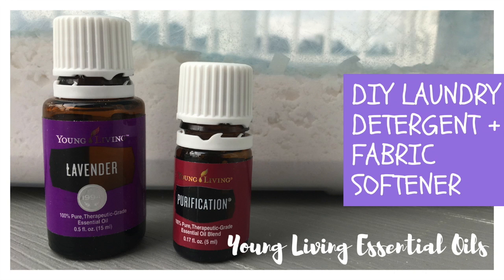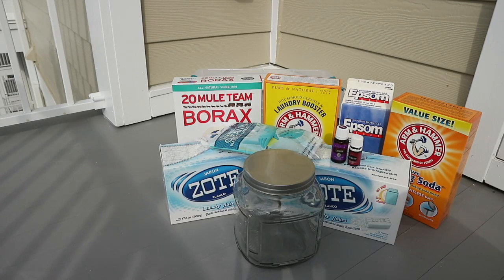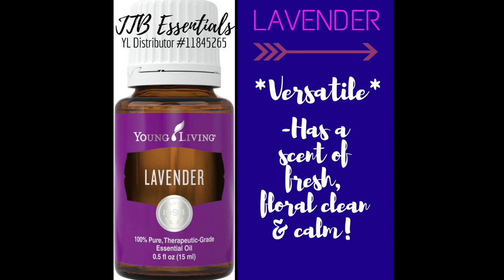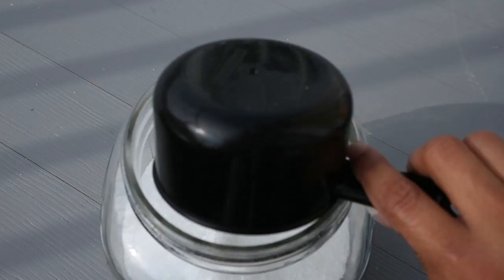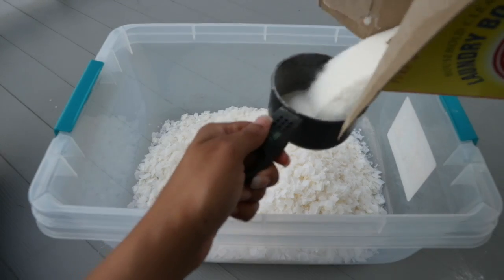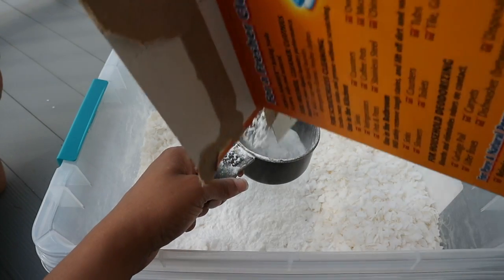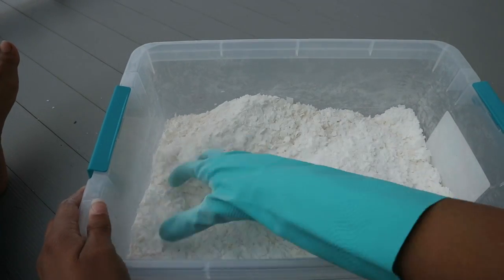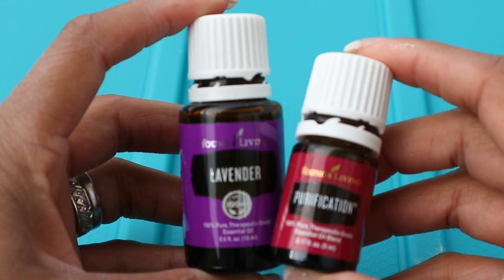DIY - Young Living Essential Oils -Laundry Detergent + Fabric Softener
Hey guys! Today I'm bringing you a DIY! I'm going to show you how you can make your home toxic-free by making your very own laundry detergent and fabric softener!

Song Title: One - By HOVERBOOTS

Song Title: Pyro - By Dread Pitt